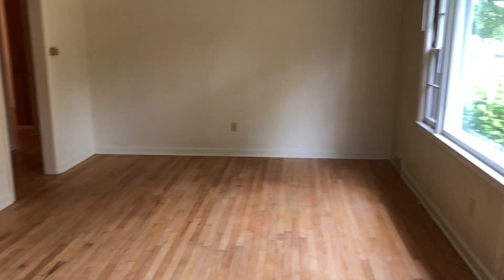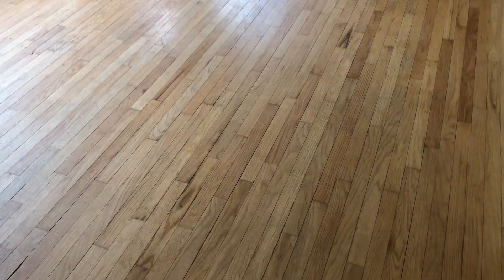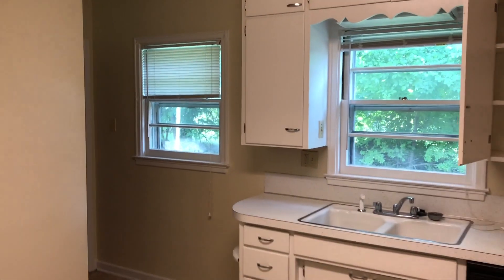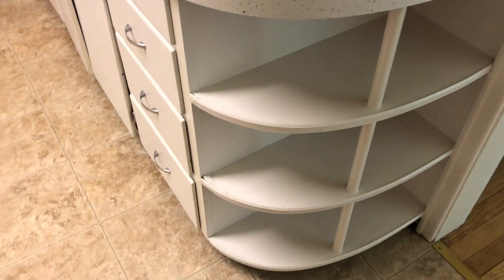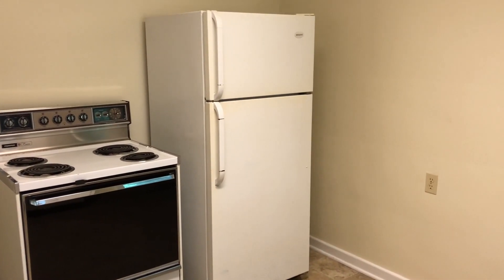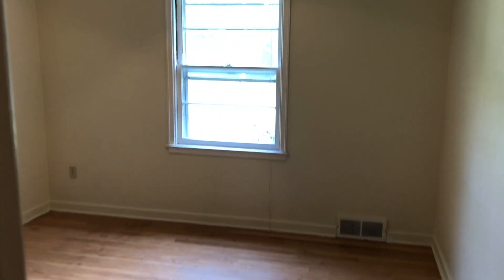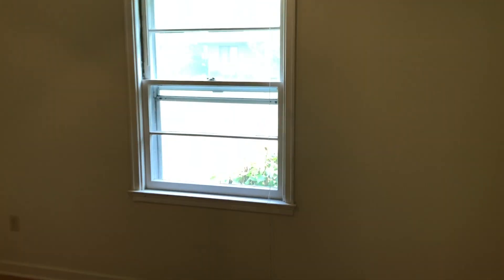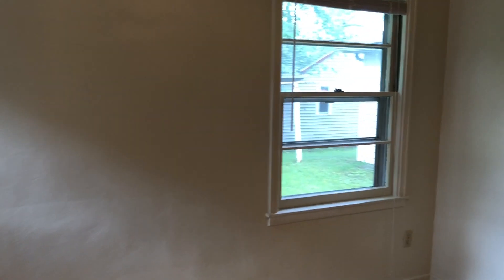420 16th St. Tour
420 16th St. Tour